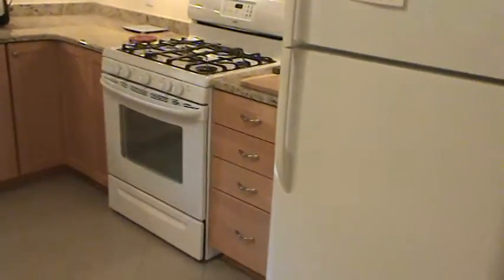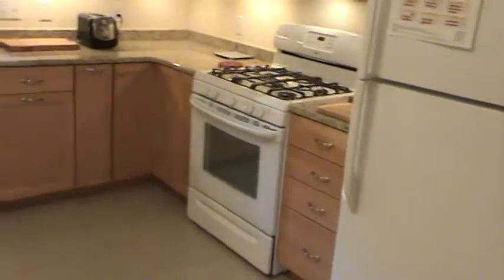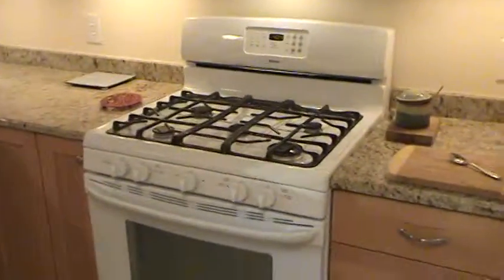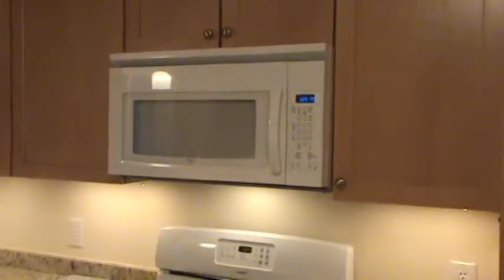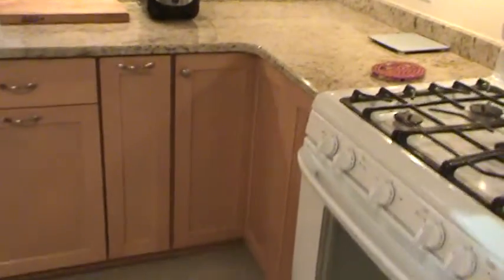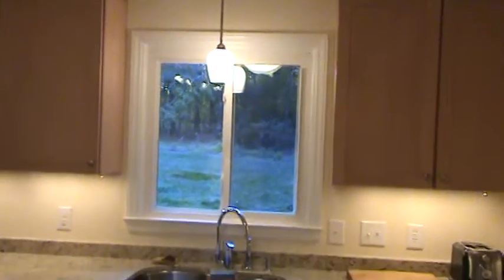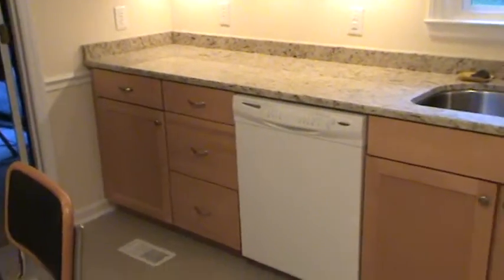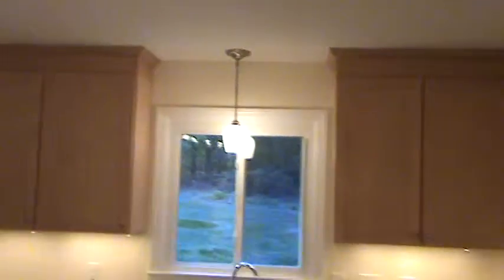J. P.'s Cabinet Work: Ithaca - After 11/05/09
Completed Cabinet Installation Video